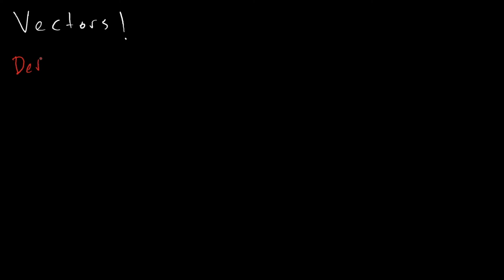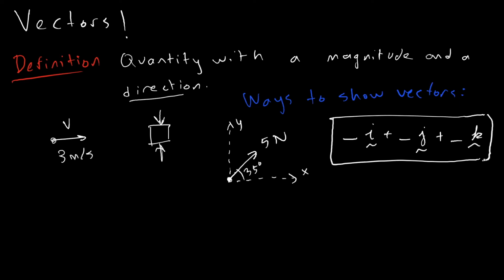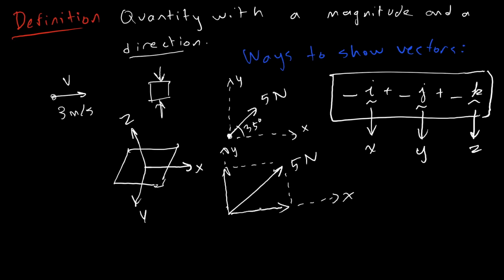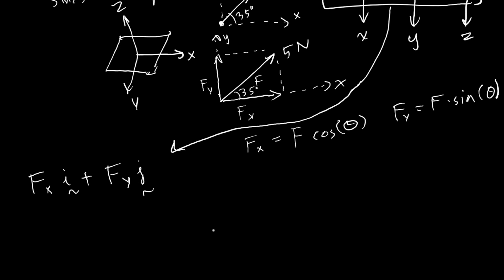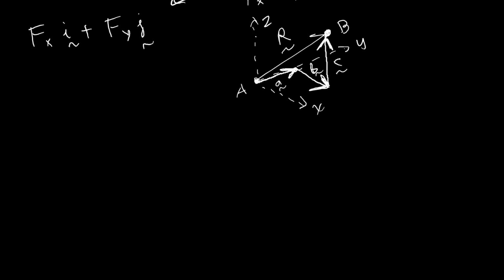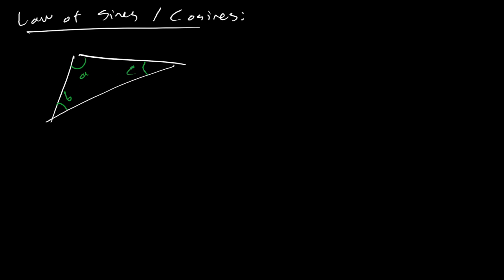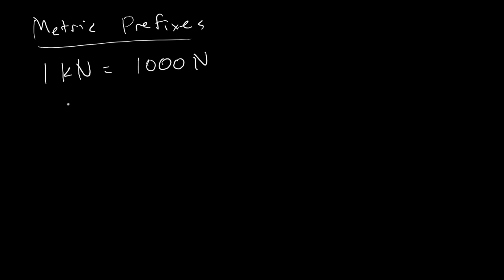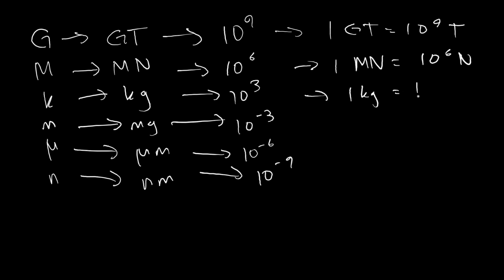Vectors Review (part 1)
Review of graphical representation of vectors, along with Cartesian.

I suggest you watch this video at 1.75x speed.

BME 201 Video 2